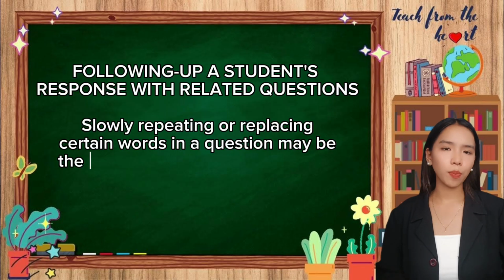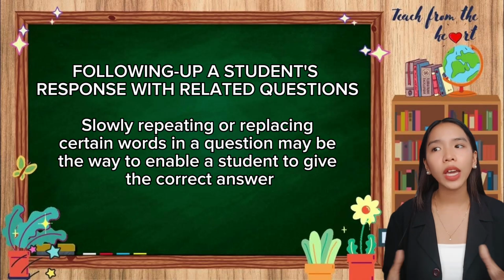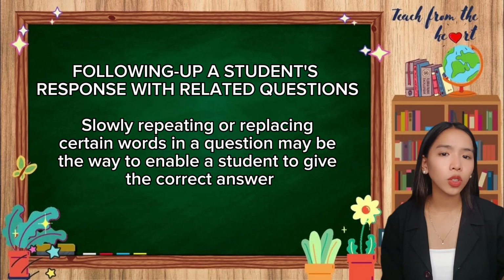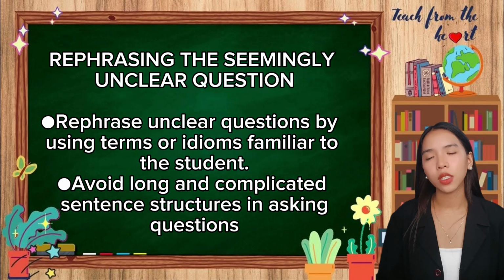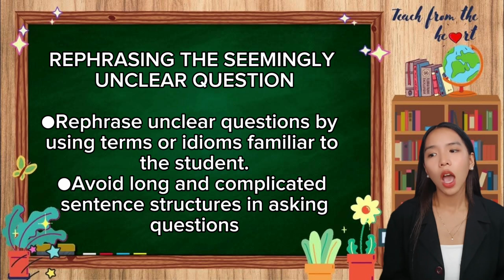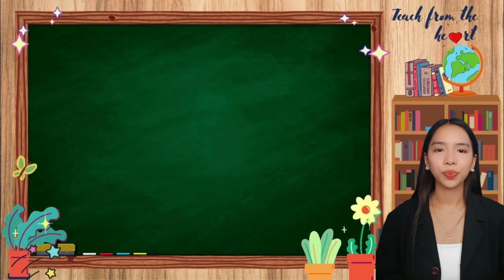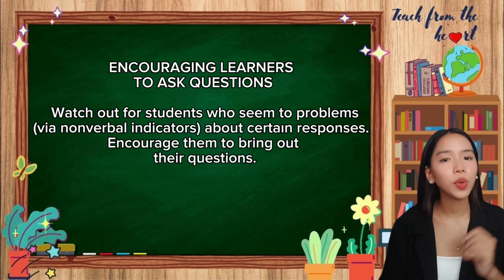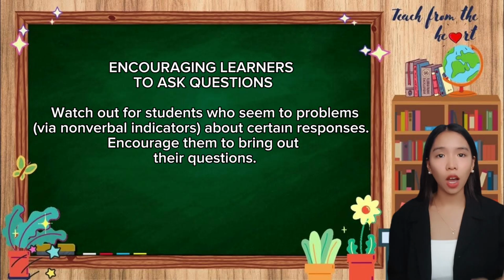PED 7(Lesson 6: HANDLING PUPILSRESPONSE)